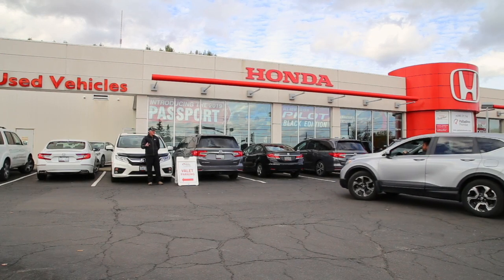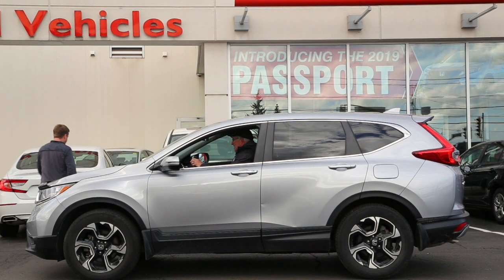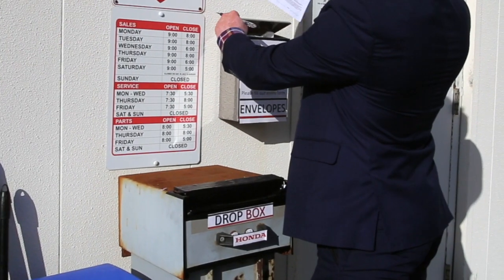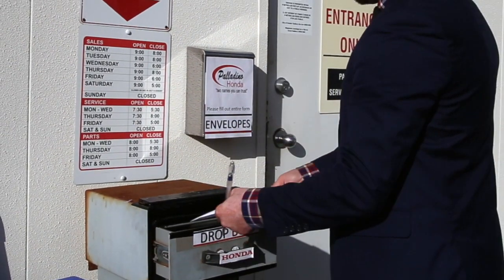Welcome to Palladino Honda's Service Department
Welcome to Palladino Honda’s state-of-the-art Honda Service Centre. Our expert Honda mechanics have the latest technology at their fingertips and we offer the full menu of Honda maintenance services, including:
- Oil Changes
- Tire Rotations
- Wheel Alignment
- Brake Replacement
- Transmission Service
And more!
While your vehicle is serviced by one of our fully trained Honda mechanics, relax in the Palladino Honda Café complete with hot and cold refreshments, WiFi Internet, and two flat-screen televisions, all part of our plush customer lounge designed with your comfort in mind.